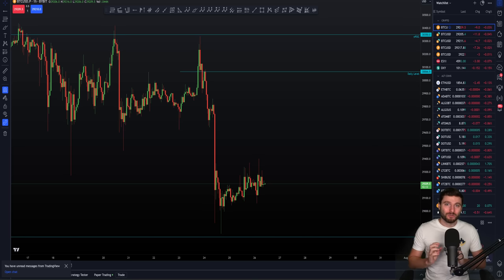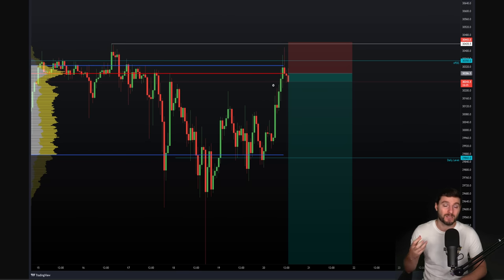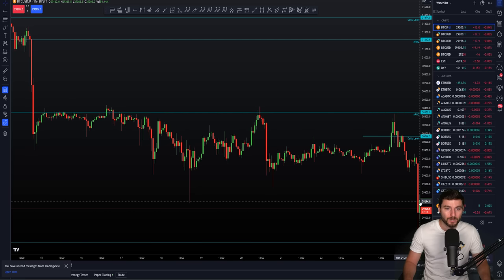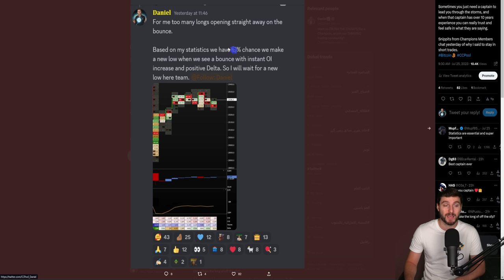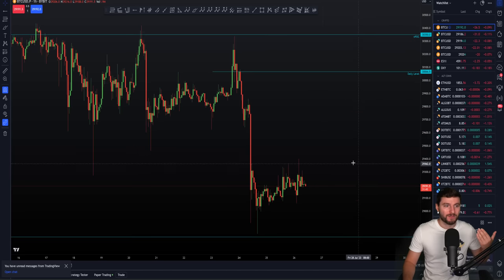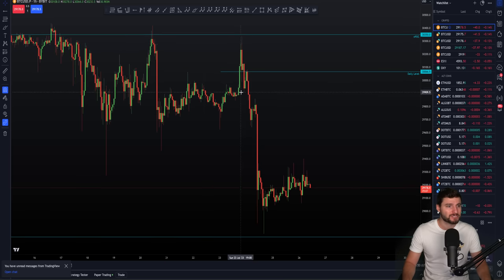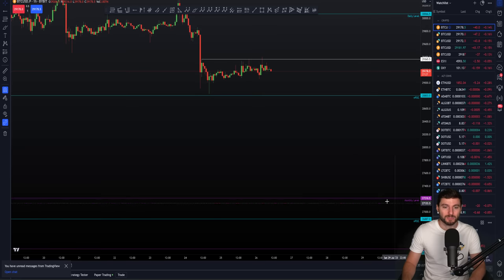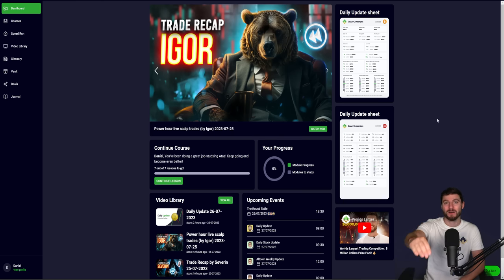The next Long Trade setup / when to Buy Bitcoin [Targets]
BTC Bitcoin Technical Analysis I tell you the exact reasons why I am in a Long trade on Bitcoin, and what to do if a drop comes after.